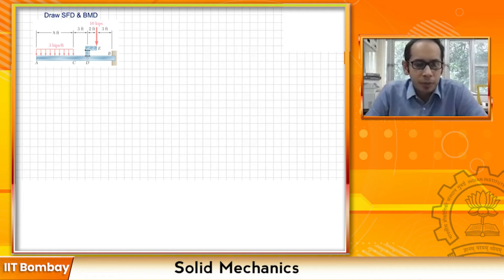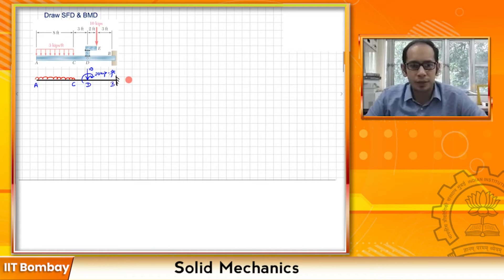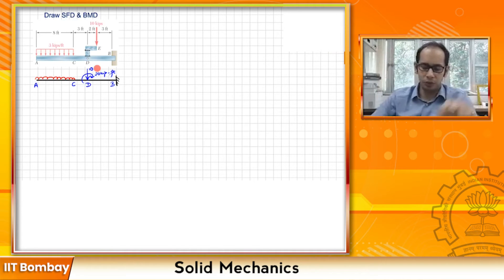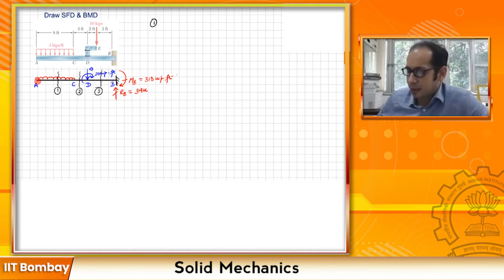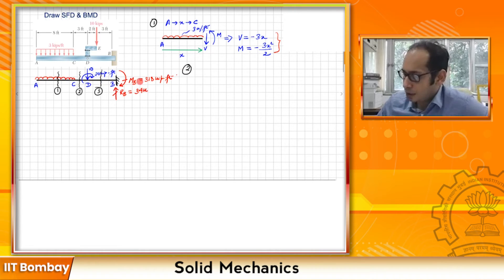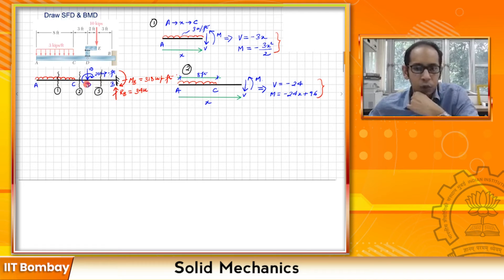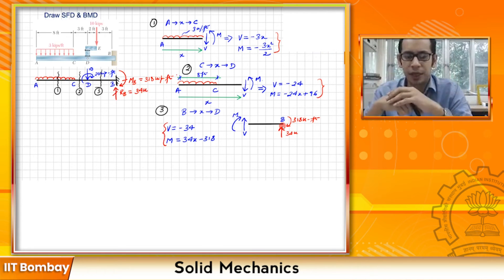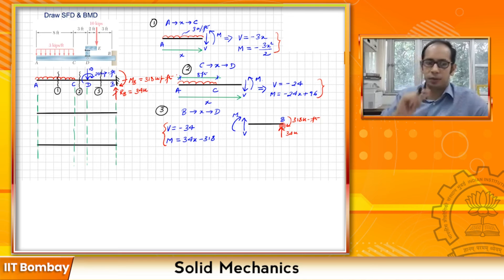Problem Example on SFD and BMD: Lecture-10A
Course: Solid Mechanics